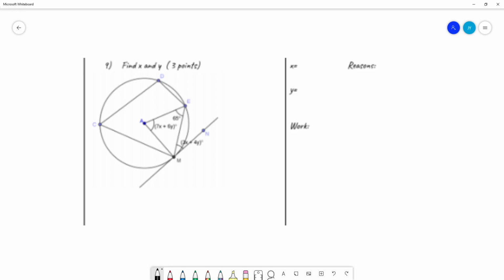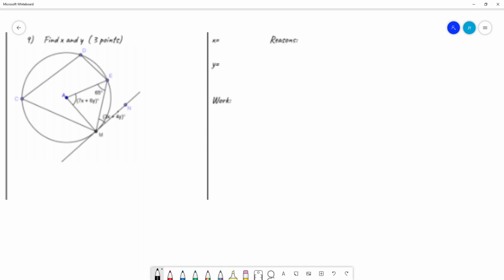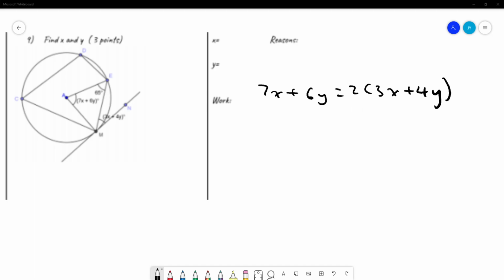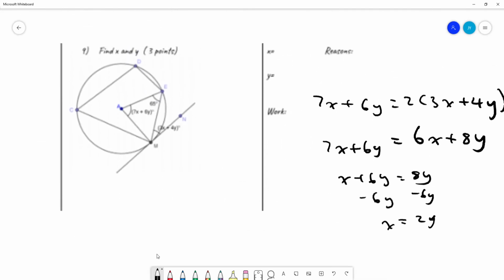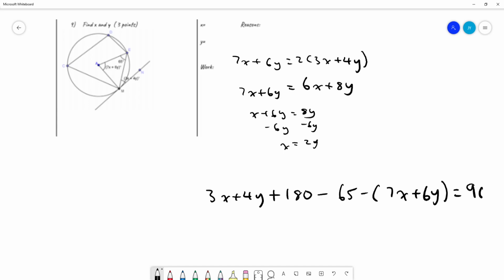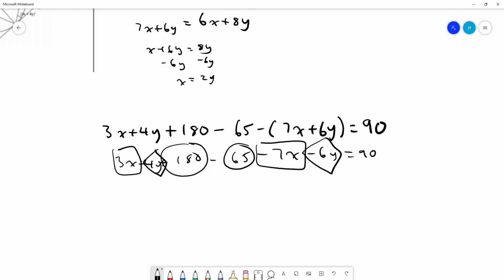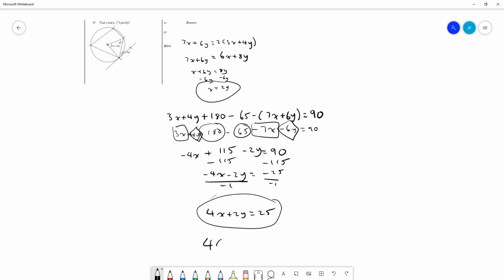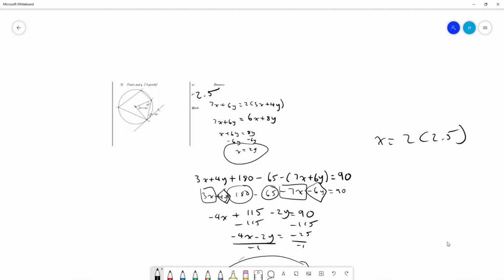Using Multiple Circle Theorems to Find Set Variables with Inscribed Arcs and Angles